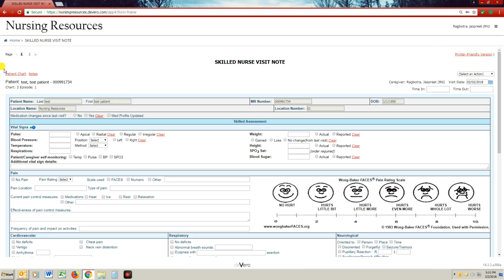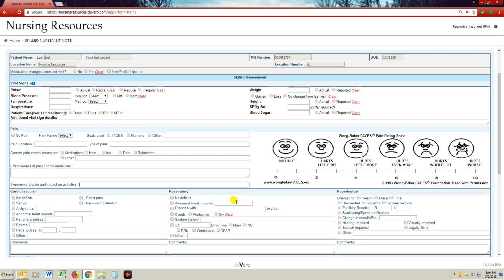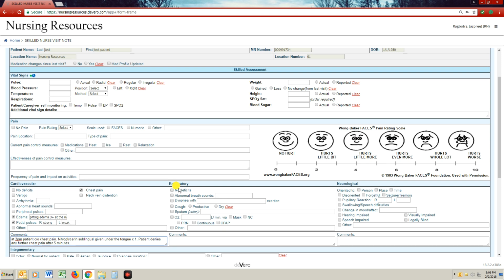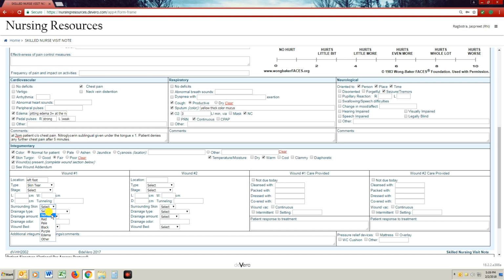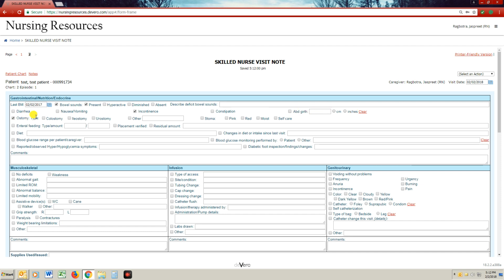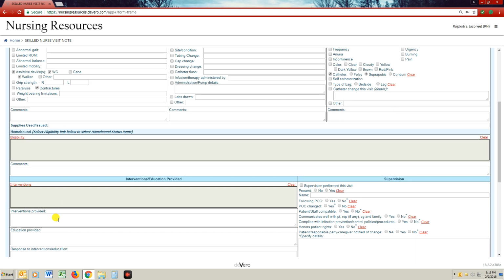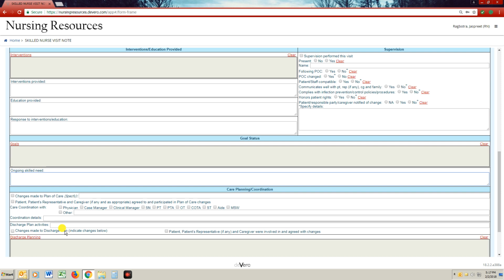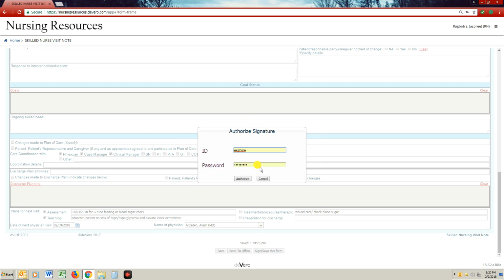Devero Training on Skilled Nurse Visit Note (Nursing Resources)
Please review this video for instructions on how to complete your skilled nurse visit note.